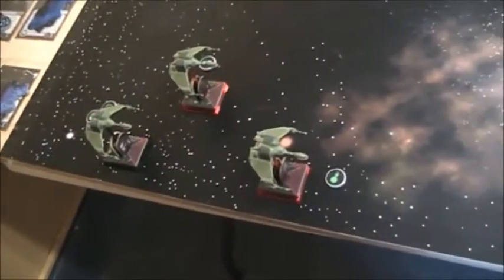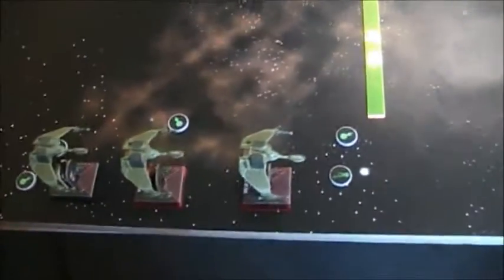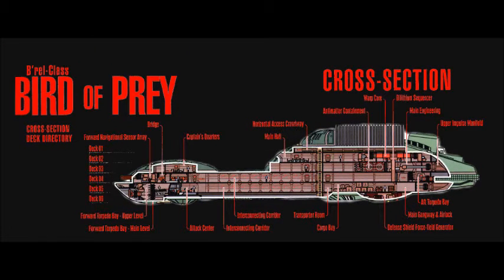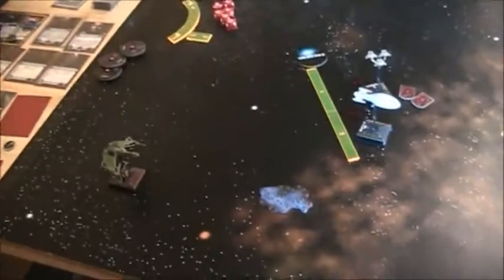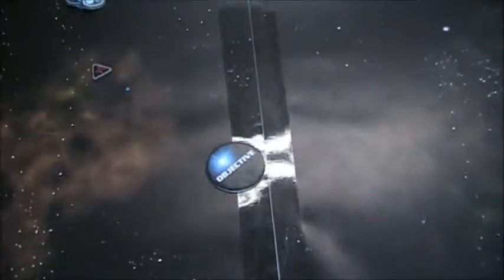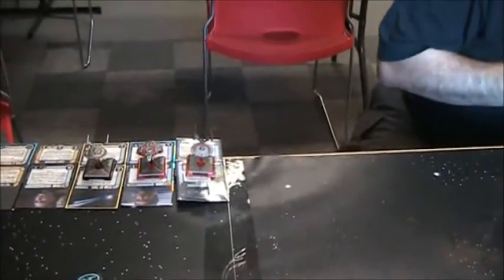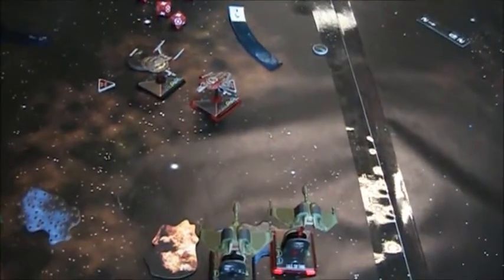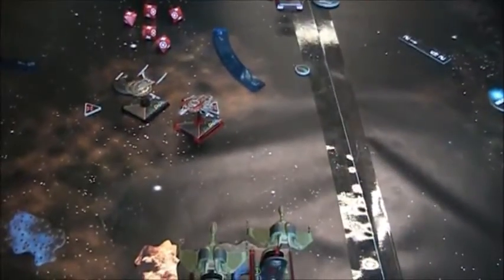Star Trek Attack Wing batrep Classic Movies OP 3 THE VOYAGE HOME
This was the Classic Movies OP3 organized play event at Gameknight in Winnipeg, Manitoba, Canada on June 2, 2016.